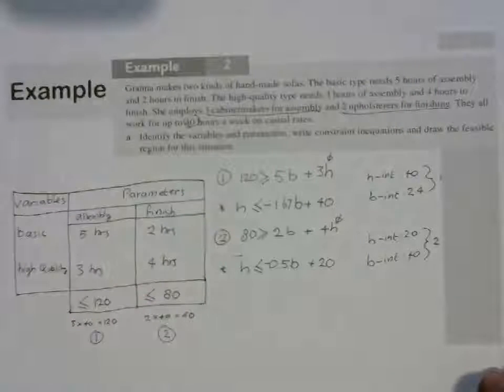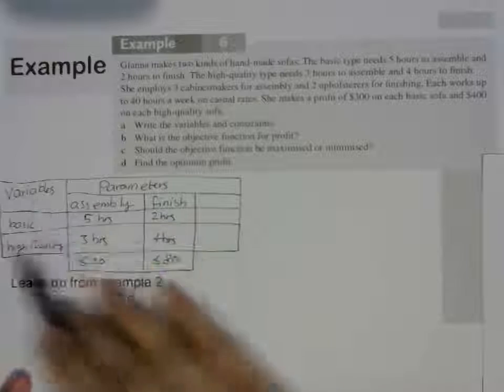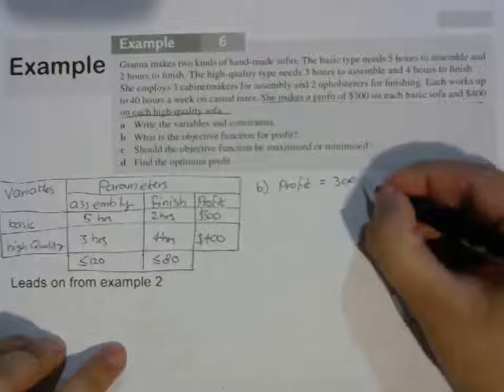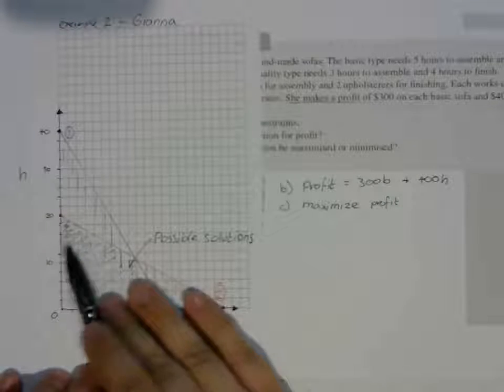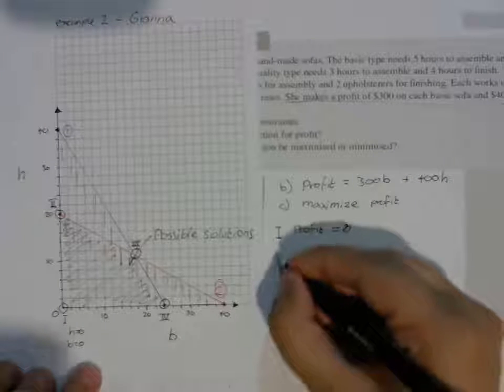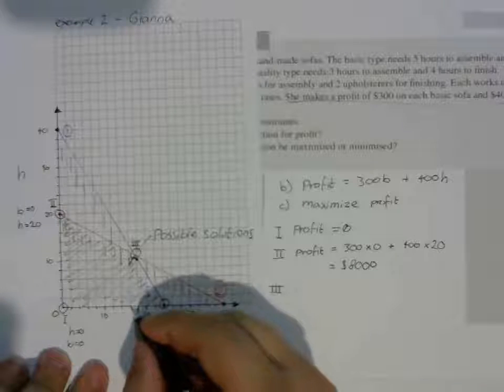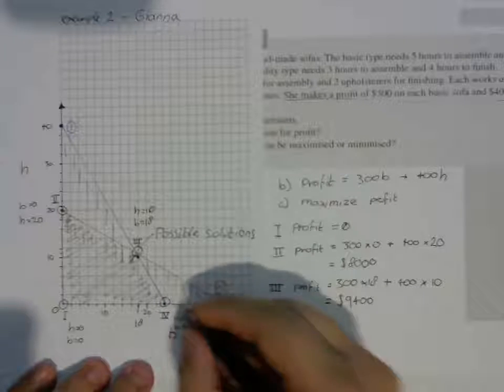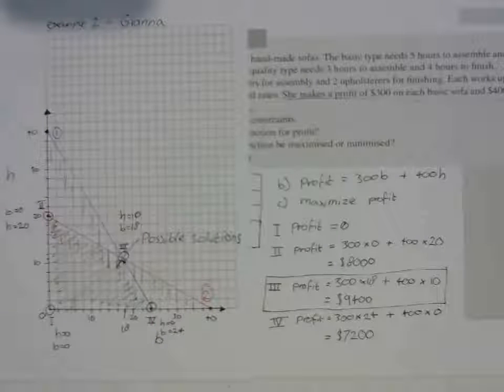LE 9 1 Optimum Solutions